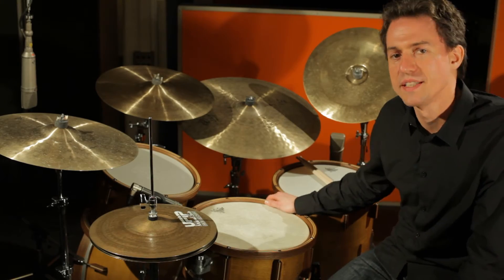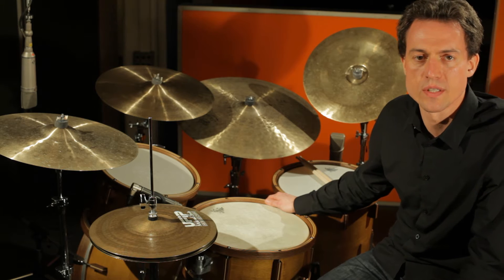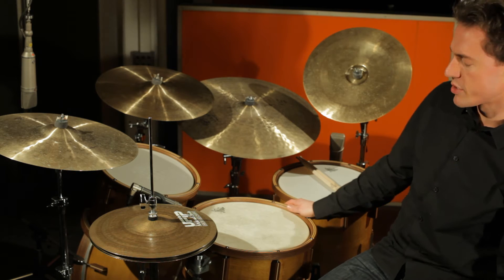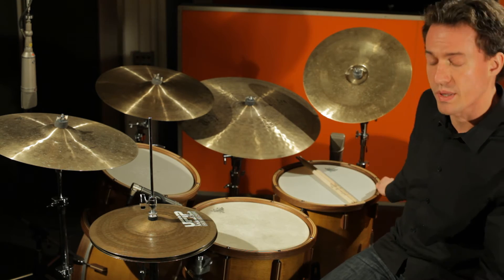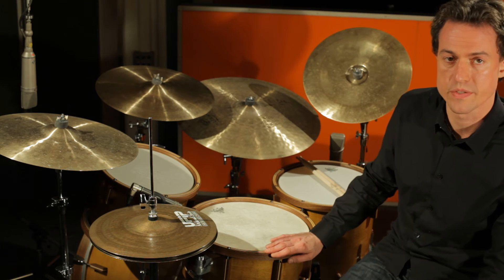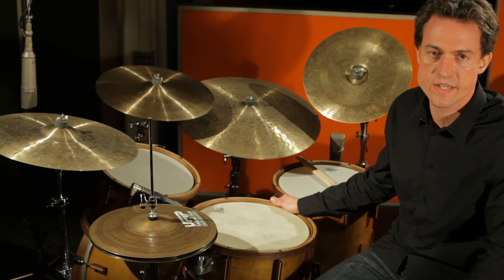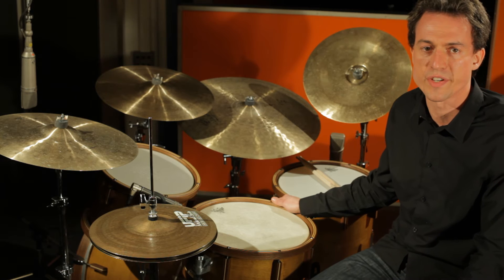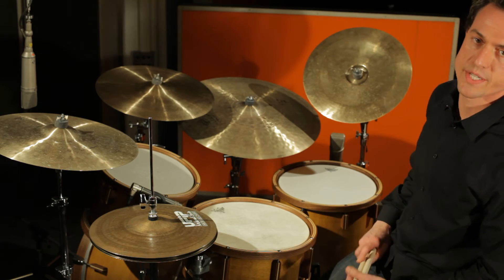Holzwaeg swiss custom snares + drums